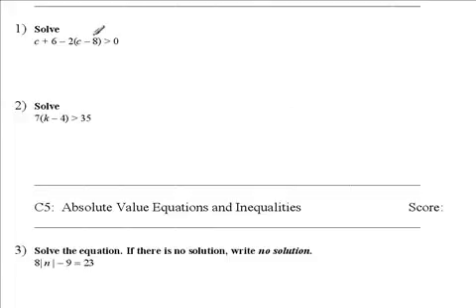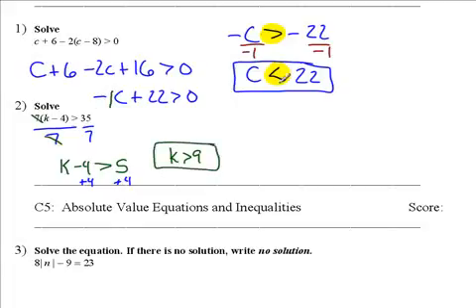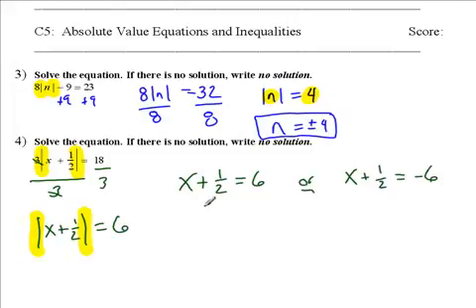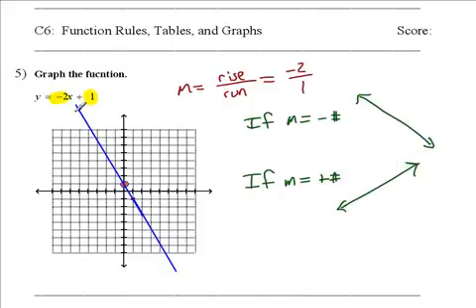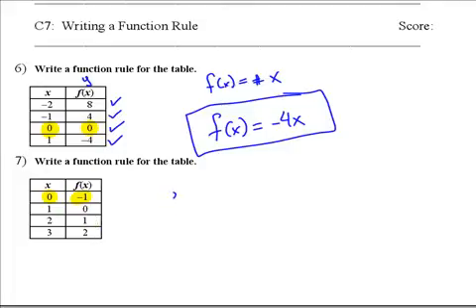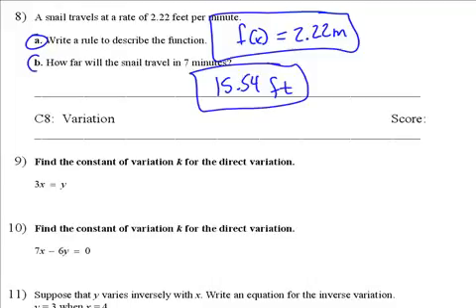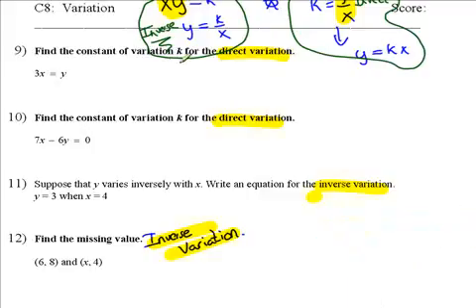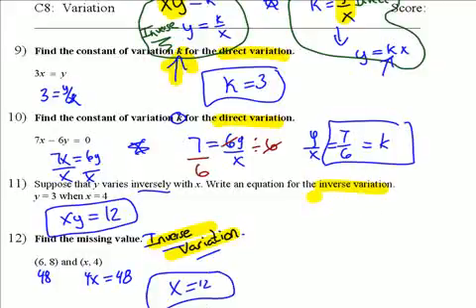A1 CE 4_8.wmv